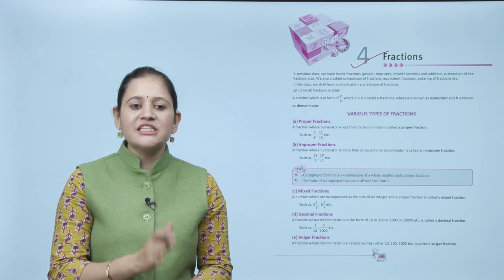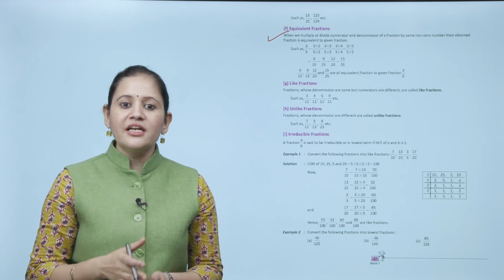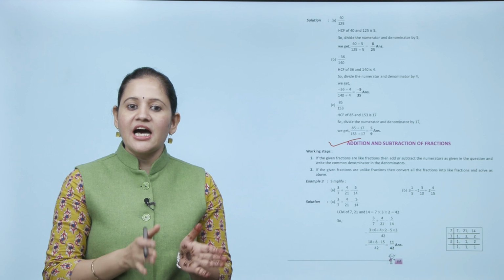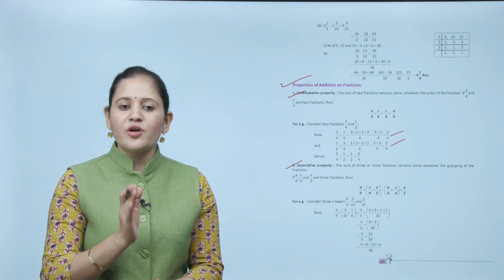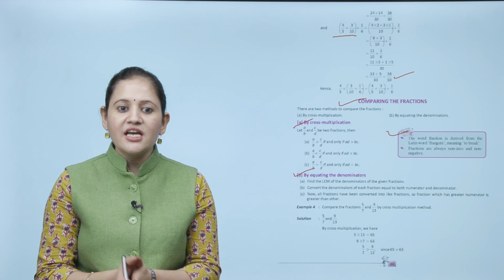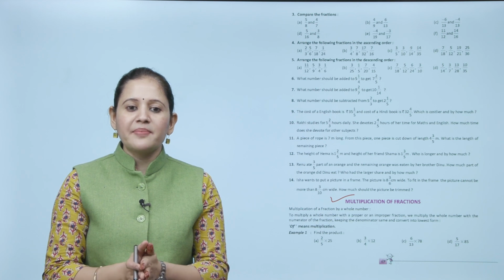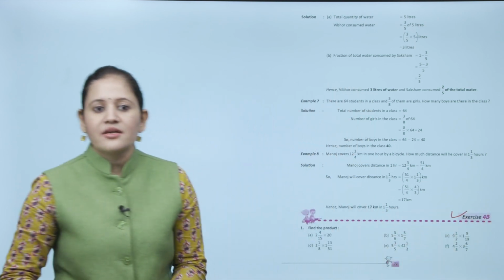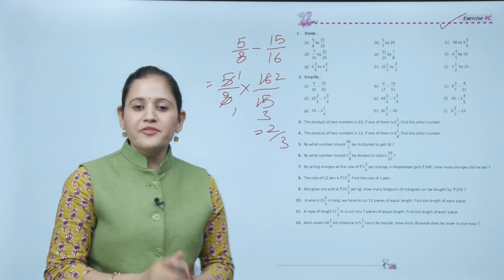Ch 4 | First Step | Maths | Class 7 |Fractions | For children